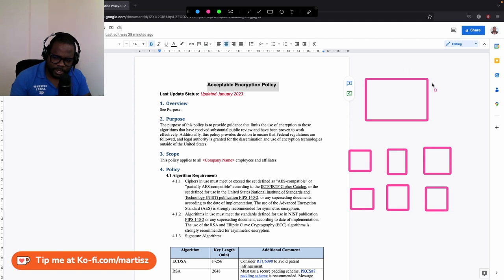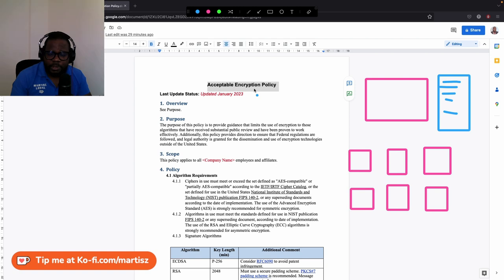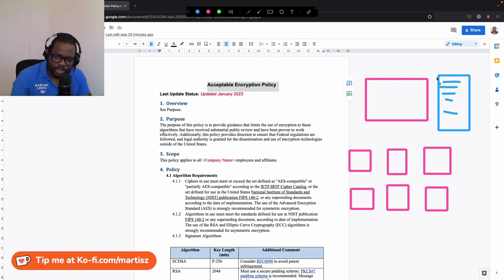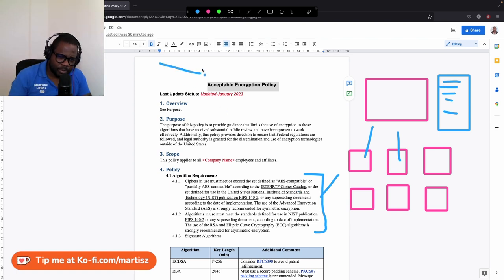Do You Need an Acceptable Encryption Policy?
Support me!

Do you want me to review your contract?

How to submit your contract?
Step 3: Submit your message in the text-us channel. I will read it.

Questions? Ask in the discord!